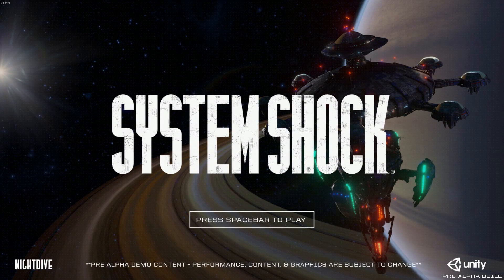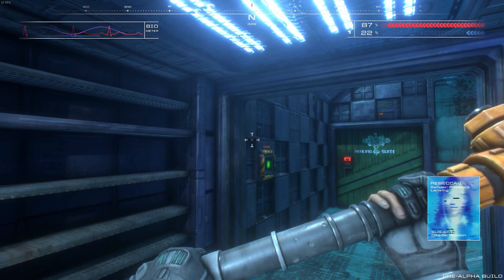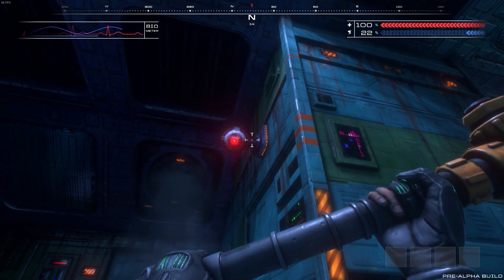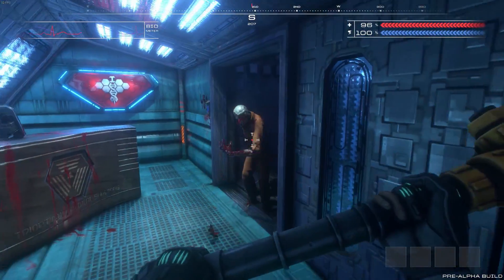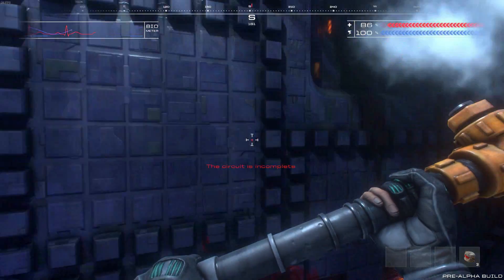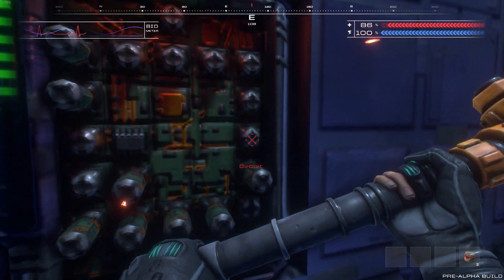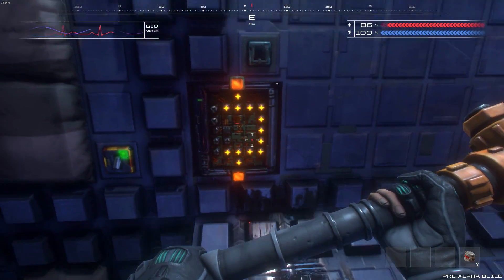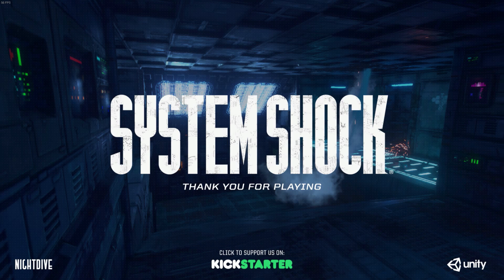"Shockingly Good" System Shock Remastered!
Oh man, this was a nice little bit. Aside from my HORRIBLE puzzle solving skills. Seriously, how the fuck did I miss all that?

Either way, this was super fun to play, blast from the past. Never played the first one, but loved the second game, and the universe. Its actually already been funding now, which is pretty great.